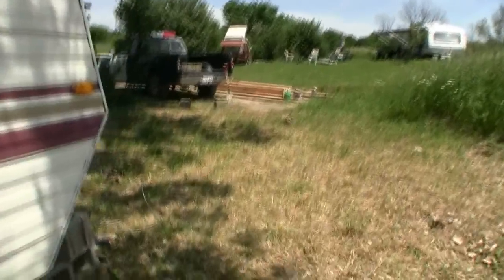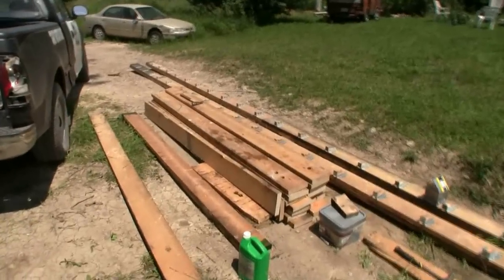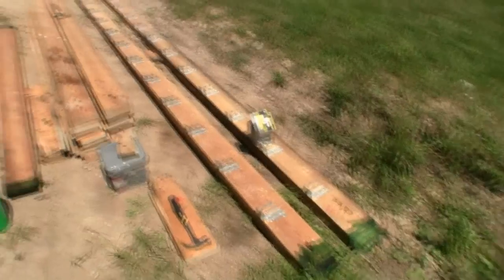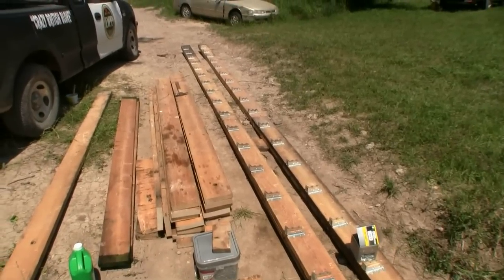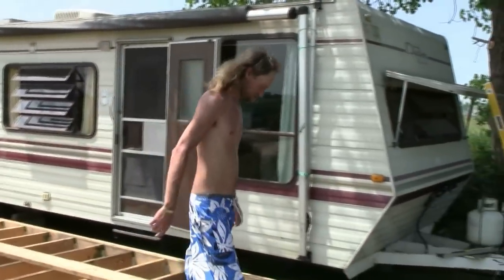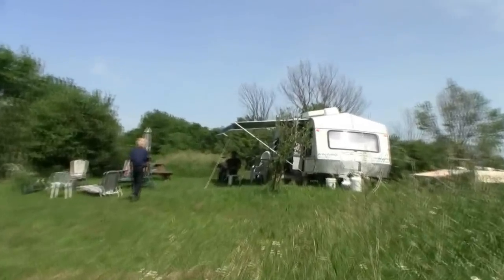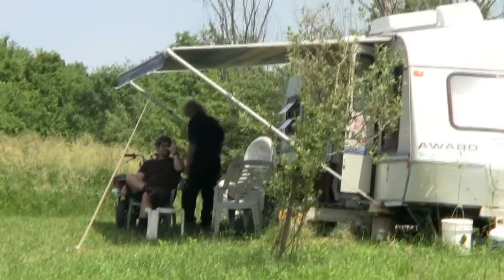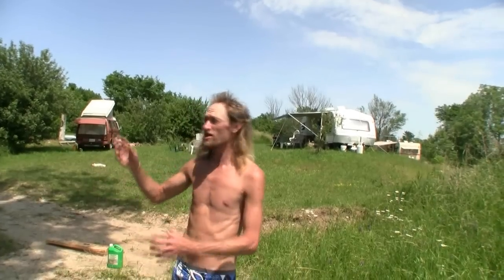Rocks Redneck Resort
Deck Build